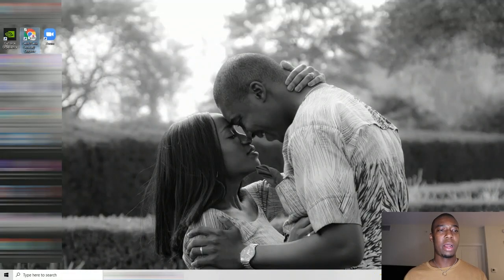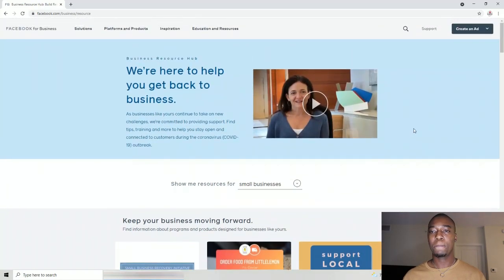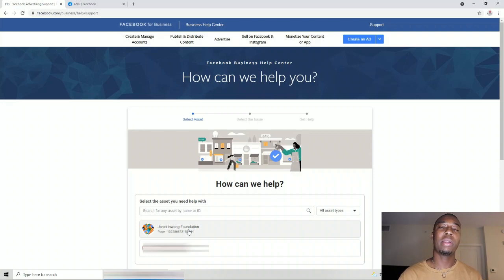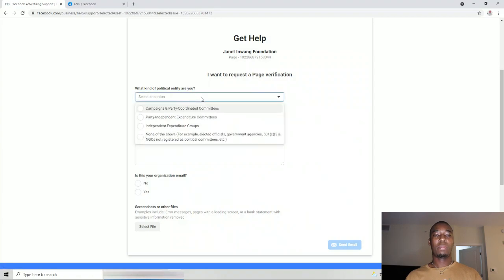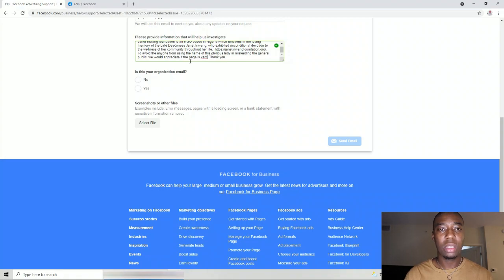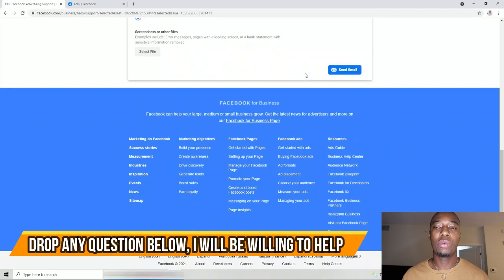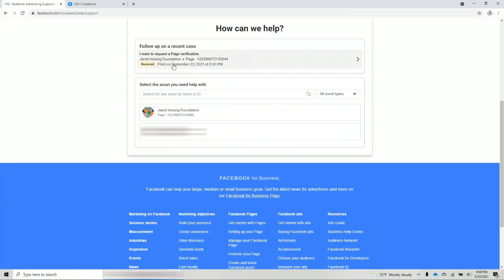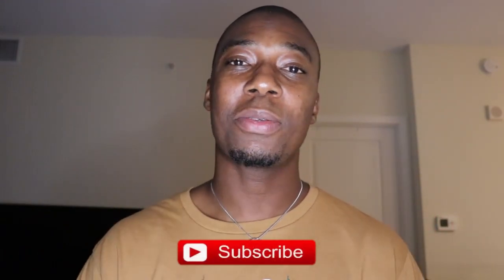How to verify your Facebook page 2021 and account: Easy steps to contact Facebook support for help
Since the Facebook page and profile verification is not just for celebrities anymore, I will show you how you can verify Facebook.
In other to get your Facebook page or account verified, you must first, ensure your Facebook Page is categorized as a “Local Business,” “Company,” or “Organization” in your Page’s “About” section.

5 Reasons to Verify Your Facebook Page
Increased Credibility: Getting verified sends a message to your audience that they can trust your service. It also differentiates your Page from users with a similar name and establishes legitimacy when compared to competitors who haven’t verified their Pages.

Improved Search Footprint: Since a checkmark means that Facebook has already viewed and approved your Page, Facebook’s algorithm will automatically place you at the top of search results.

More Followers: Your Page will be easier to find, and a stronger search presence is key to helping you gain new followers and see a higher rate of engagement.
Early Access to New Facebook Features: Once you’re verified, you’ll have early access to new tools that are not yet available to all Facebook users.

Features on Brand Social Pages: By verifying your business account, brands and other accounts will have the ability to “whitelist” you by featuring your content on their Pages!

Chapters
0:00 Intro
0:16 Migrating Facebook from account to page
0:43 Why get your verified?
0:47 Increased Credibility
1:05 Improved Search Footprint
1:20 More Followers
1:52 Early Access to New Facebook Features
2:16 Features on Brand Social Pages
2:52 How to contact Facebook support
3:35 How to contact Facebook for help
3:53 Choosing the page
4:28 Filling facebook verification form
6:33 Facebook verification email confirmation
6:47 Outro